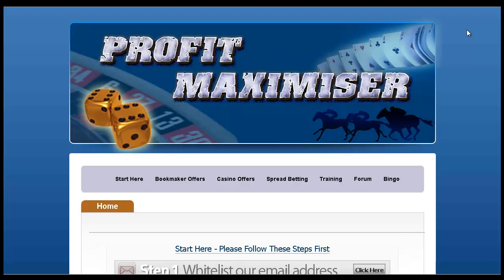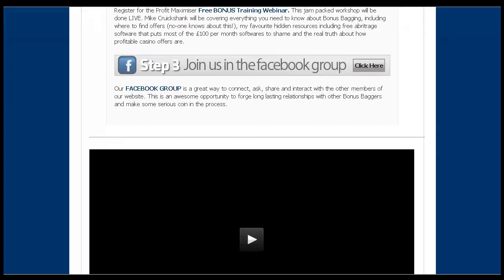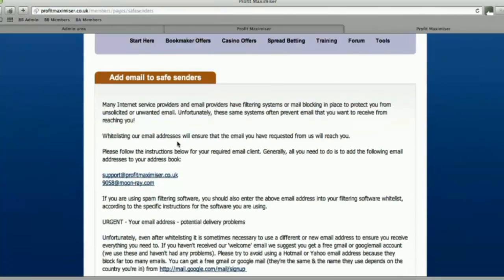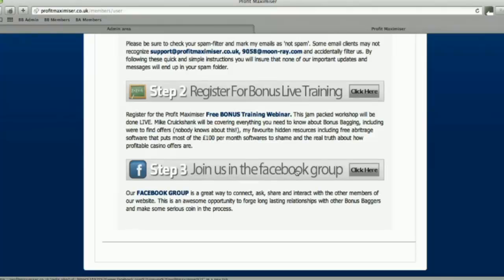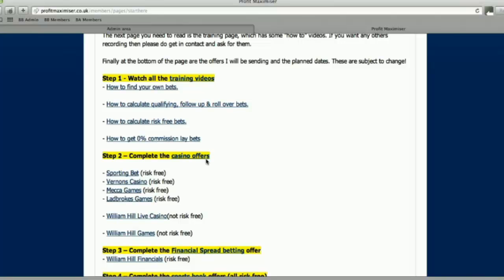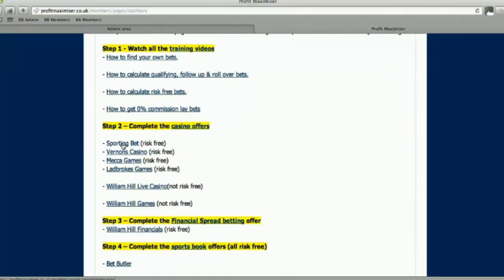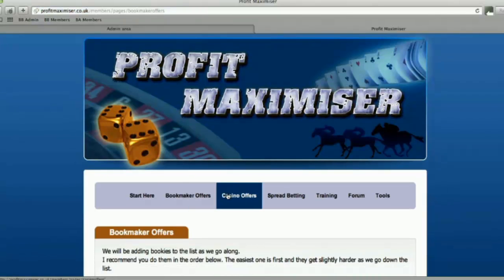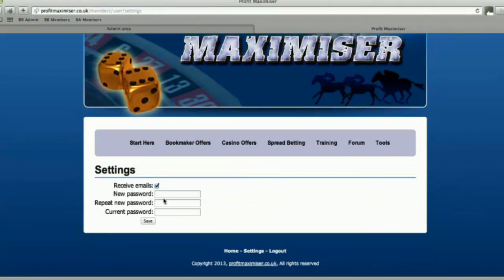Profit Maximiser Reviews | Mike Cruickshank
Profit Maximiser Reviews

Profit Maximiser is the latest betting betting system from Mike Cruickshank, the creator of the infamous Bonus Bagging.